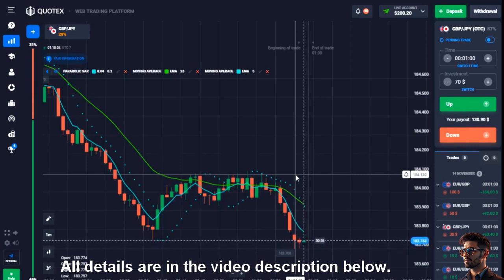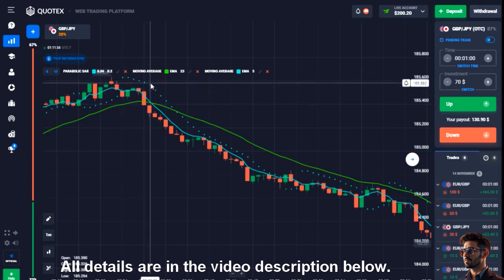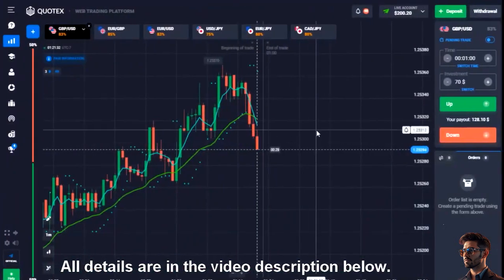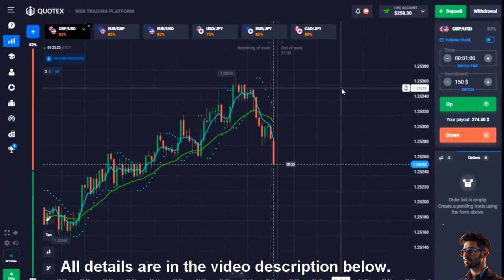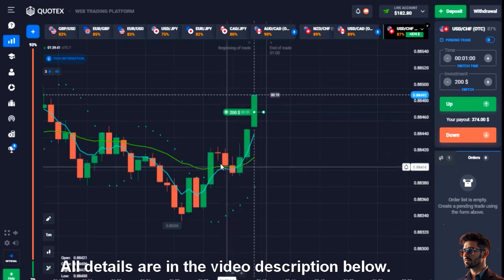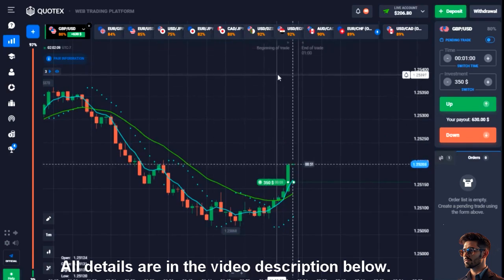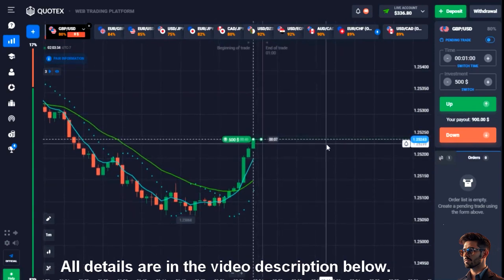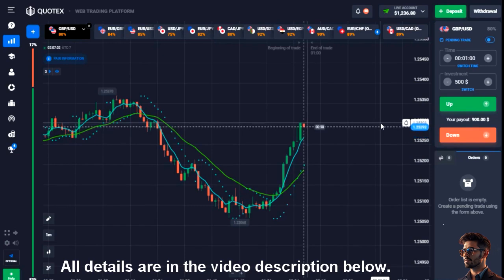027MY LIVE TRADING TRICK INSANE RESULT FOR 15 SECOND FRAMES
⚠️ Pocket Option Strategy | Binary Options Strategy | Pocketoption Tutorials & More!

On my YouTube channel where we speak about things like:
binary trading
pocketoption
binary options
pocket option strategy
pocketoptions
pocketoption 2025
pocketoption method
strategy trading